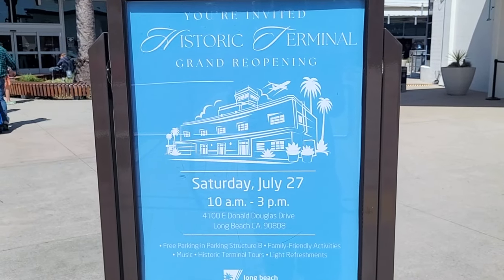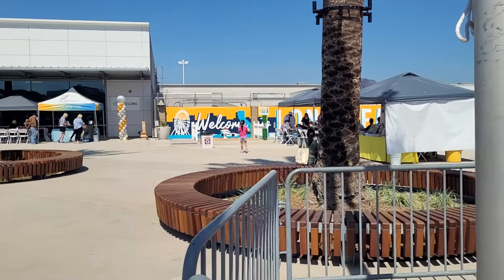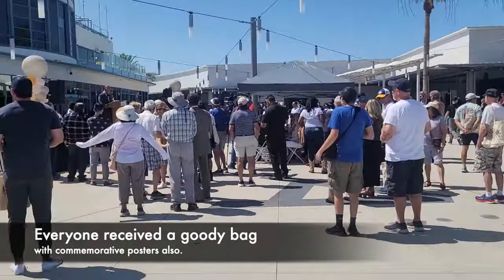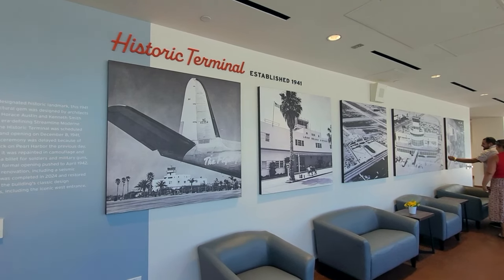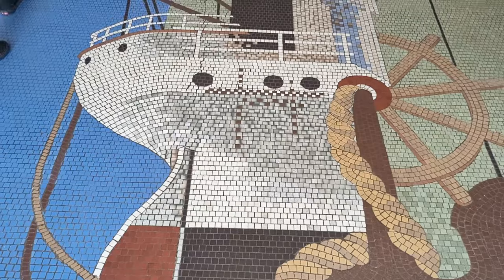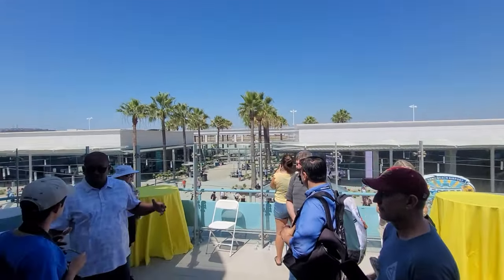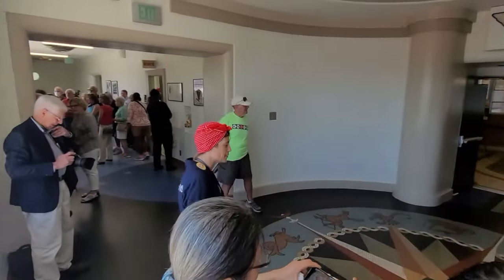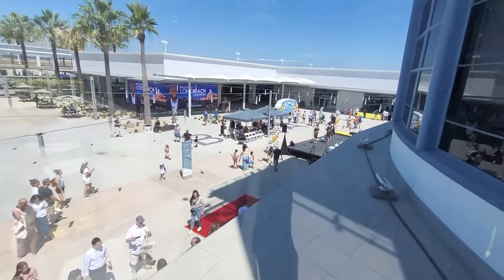Recap: Long Beach Airport Historic Terminal Reopens!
Long Beach Airport proudly celebrated its historic terminal re-opening on Saturday, July 27, 2024 after closing for more than two years.

To celebrate, there was a celebration that included guest speakers, a ribbon-cutting, tours of the re-modeled terminal and many new exhibitions and murals. For the first time in many years, I have seen tile murals on the floor after being covered up by carpet.

Please share if you found this video informative. Thanks!